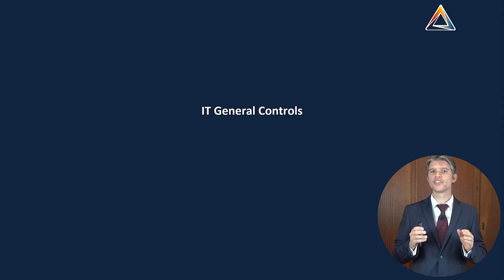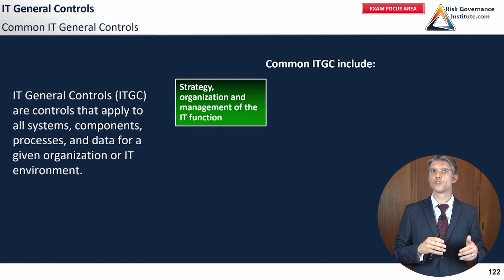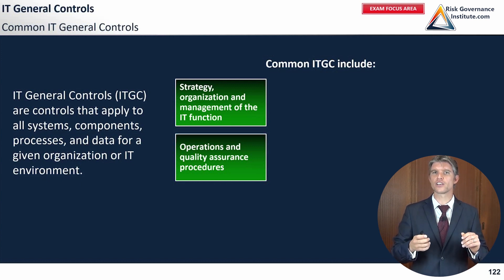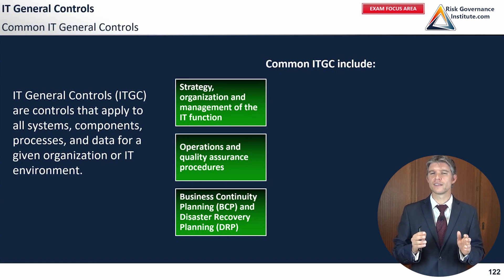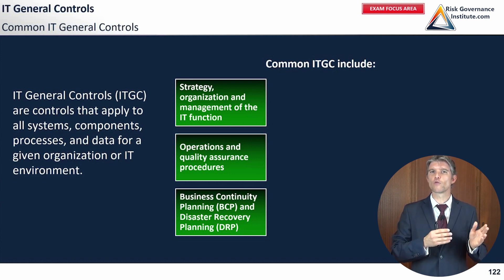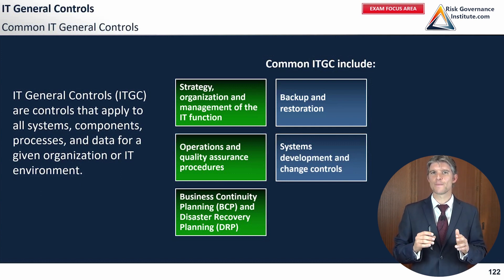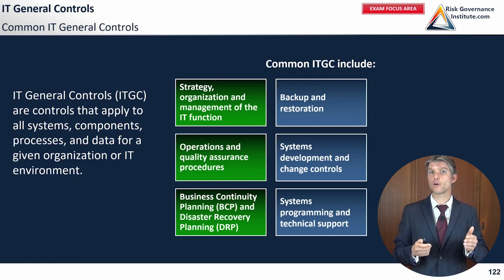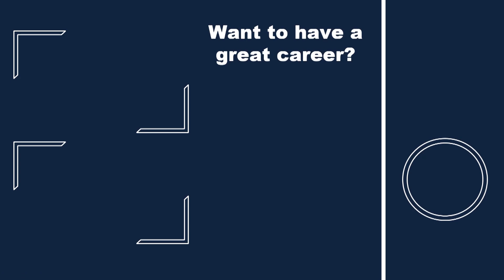CIA Part 3 - IT General Controls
IT general controls are policies and procedures designed to ensure the proper functioning of an organization's information technology systems. As part of the Certified Internal Auditor (CIA) certification from the Institute of Internal Auditors (IIA), internal auditors are responsible for evaluating and testing IT general controls to assess their effectiveness and identify any weaknesses or deficiencies. This helps to ensure the integrity, availability, and confidentiality of an organization's data and systems, as well as compliance with applicable laws and regulations. Key areas of focus for IT general controls include access controls, system development, and change management.